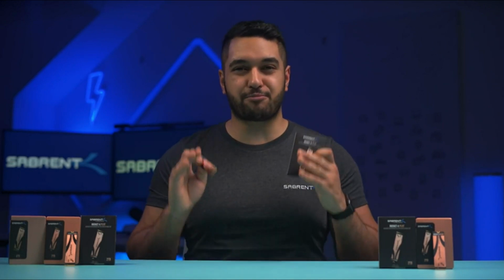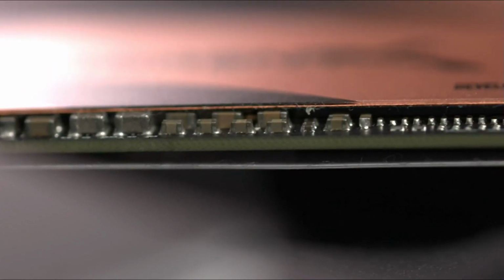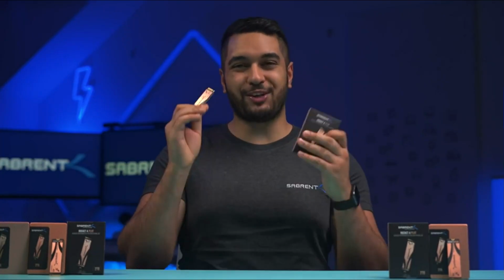Top 5: BEST M.2 NVMe SSDs 2023 | NVMe 4.0 Gen4 PCIe M.2 Internal Gaming SSD with DDR4 DRAM Cache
BEST M.2 NVMe SSDs 2023 | NVMe 4.0 Gen4 PCIe M.2 Internal Gaming SSD with DDR4 DRAM Cache
🔴 ✔ List Of Products On Amazon ✔ 🔴
0:00​ ⇢ Intro
0:11 - ►  5-SABRENT Rocket 4 Plus NVMe 4.0 Gen4 PCIe M.2 Internal SSD
👑 US Amazon
👑 UK Amazon
1:42 - ►  4-Kingston FURY Renegade PCIe Gen 4.0 NVMe M.2 Internal Gaming SSD
👑 US Amazon
👑 UK Amazon
2:20 -​ ►  3-Acer Predator GM7000 NVMe Gaming SSD
👑 US Amazon
👑 UK Amazon
3:25 -​ ►  2-WD_BLACK SN850 NVMe Internal Gaming SSD Solid State Drive
👑 US Amazon
👑 UK Amazon
4:16 - ►  1-Crucial P5 Plus PCIe Gen4 3D NAND NVMe M.2 SSD
👑 US Amazon
👑 UK Amazon
🔴 Save Money With Honey On Amazon